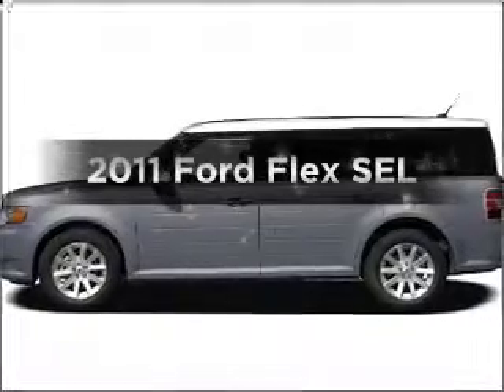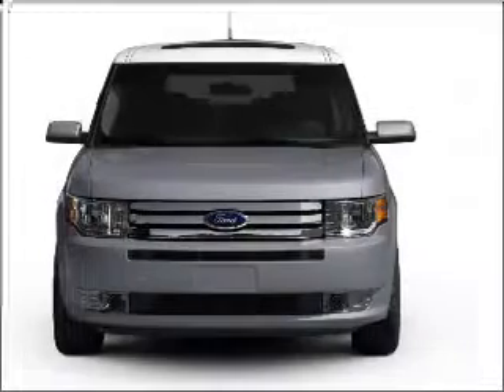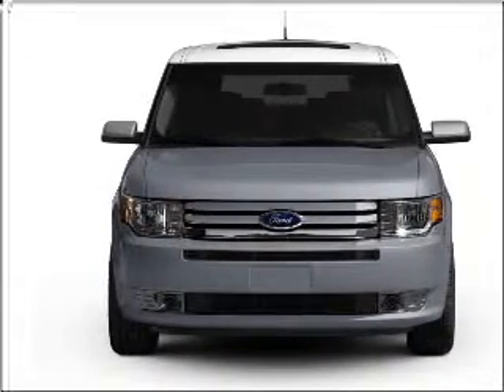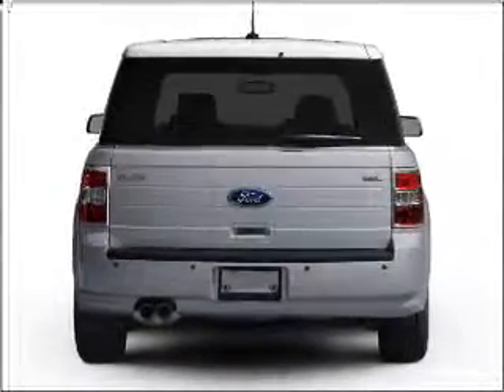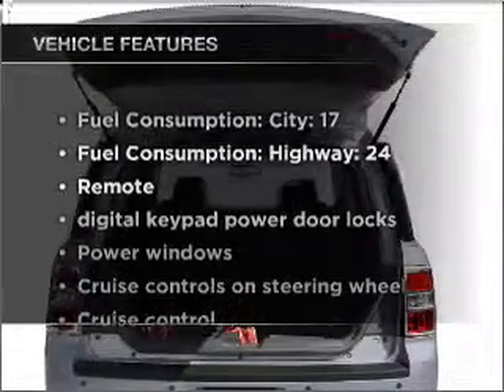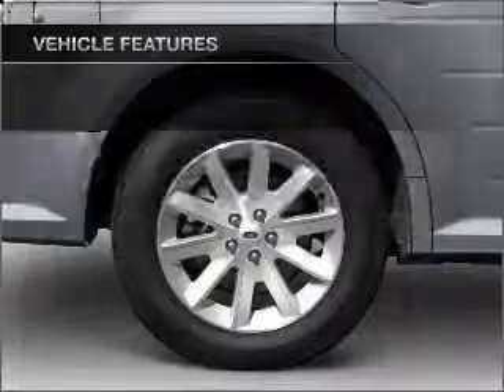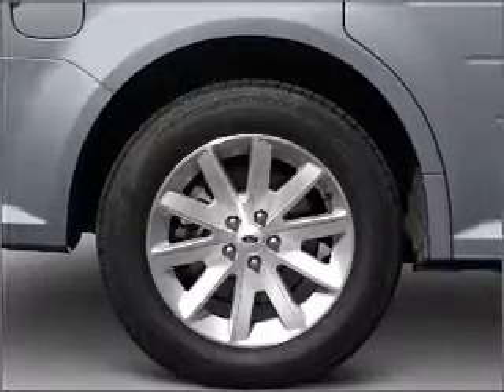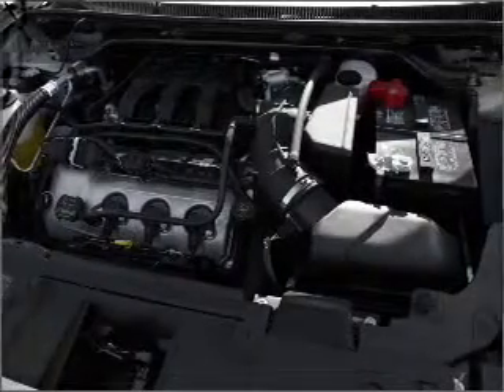2011 Ford Flex - CHULA VISTA CA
Year: 2011
Make: Ford
Model: Flex
Trim: SEL
Engine: 3.5 liter 6 cylinder 24 valve
Transmission: 6-Speed Automatic
Color: White
Mileage:
Address:
560 AUTO PARK DR